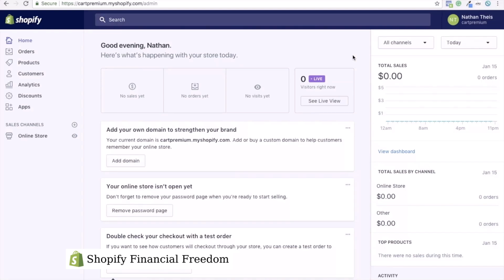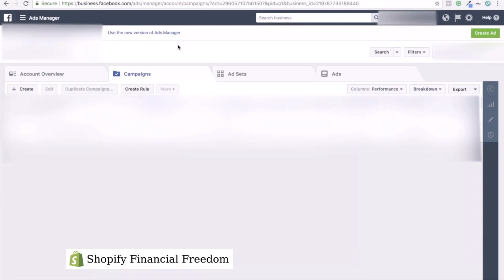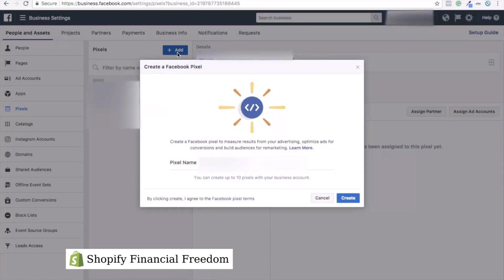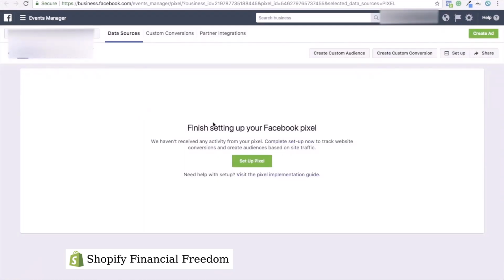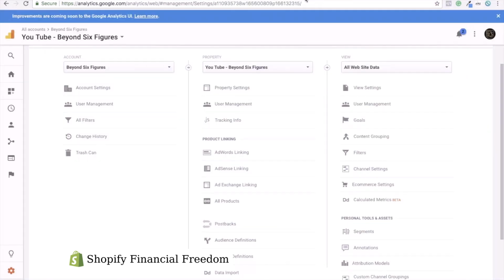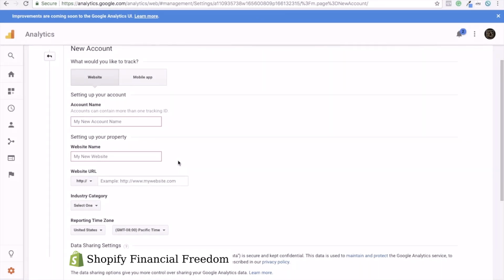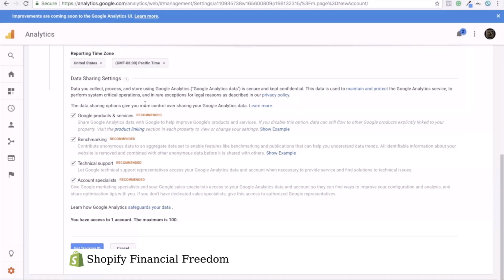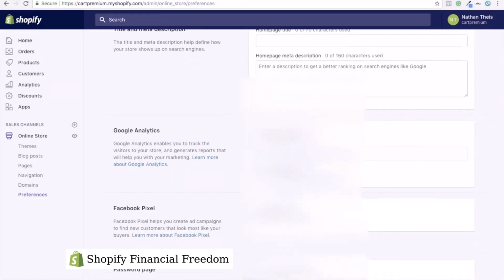03 Pixel Set Up